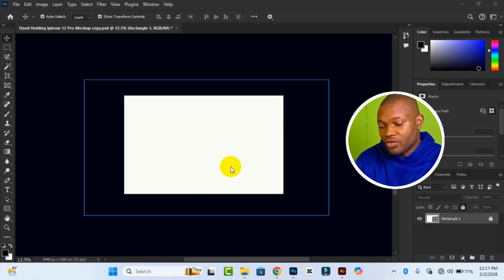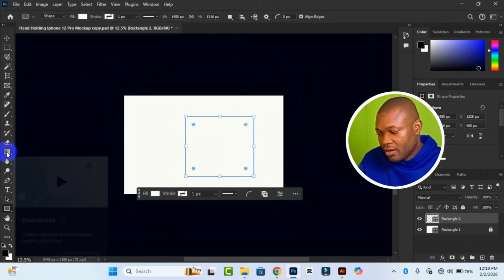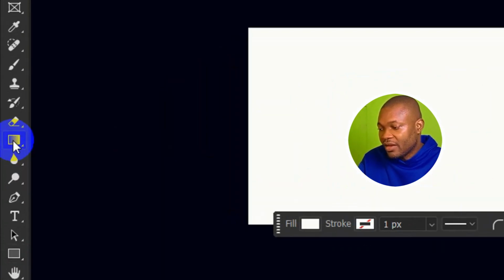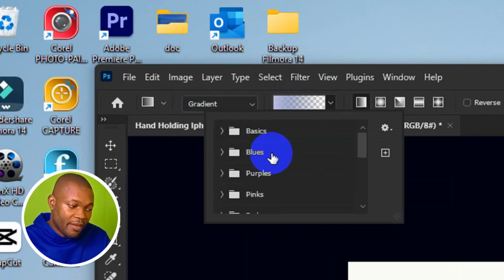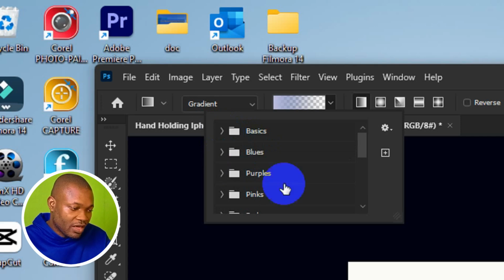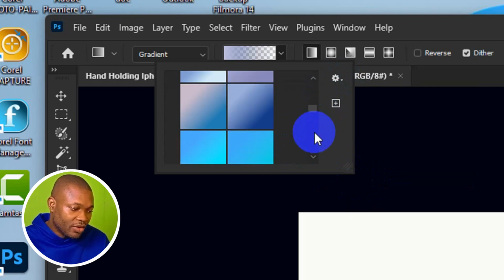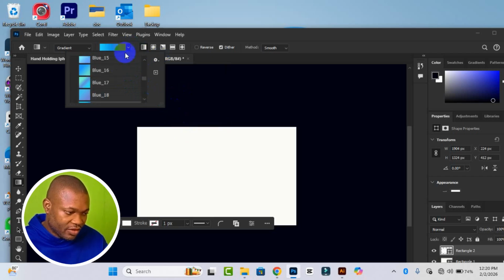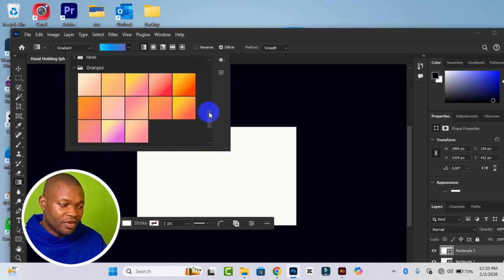Gradient Preview in Photoshop Color Thumbnail | Complete Tutorial